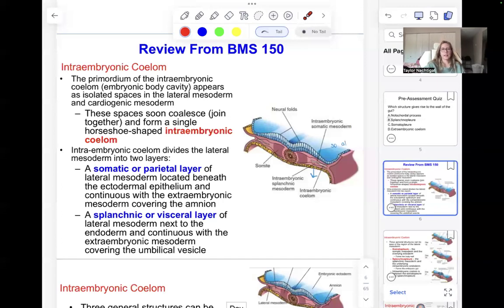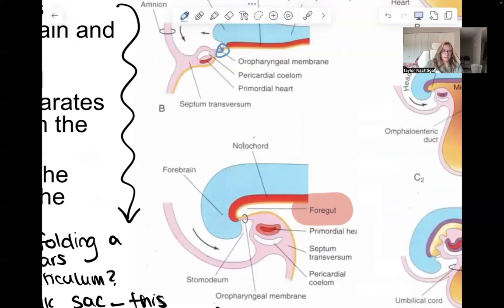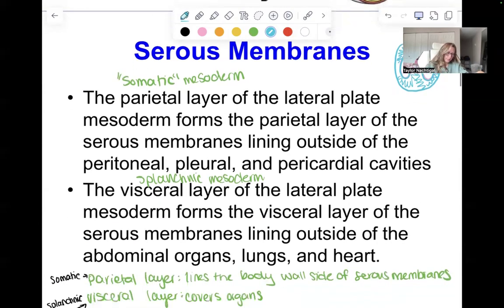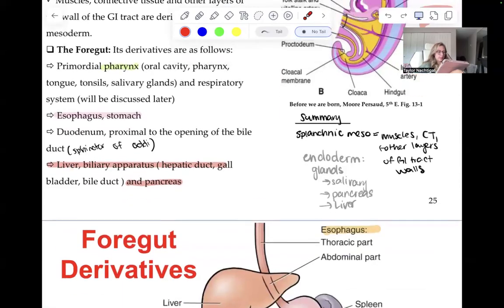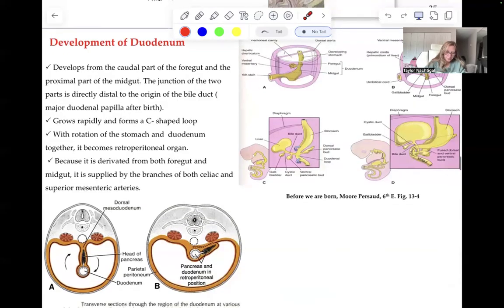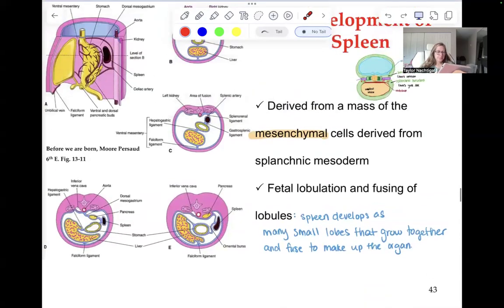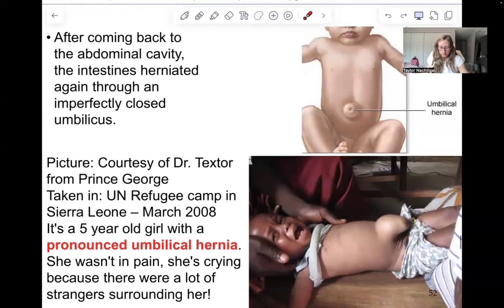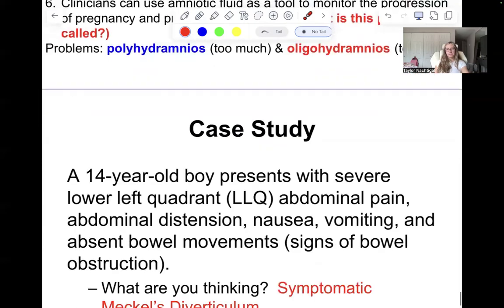Development of GIT- Embryology review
Cranial-caudal folding, lateral folding, and the development of the alimentary canal including: Lung, Liver, GB, pancreas, stomach, sml. intestine, and lg intestine.